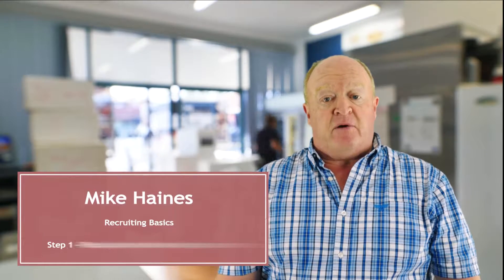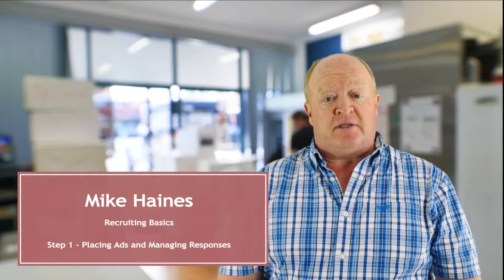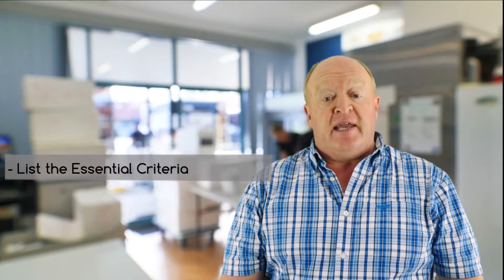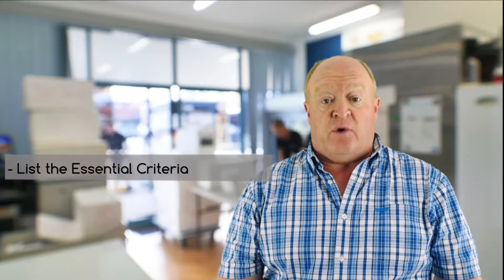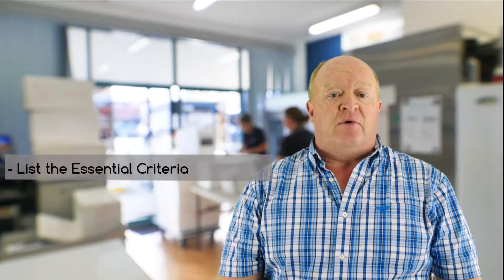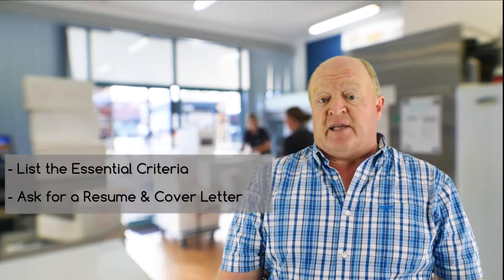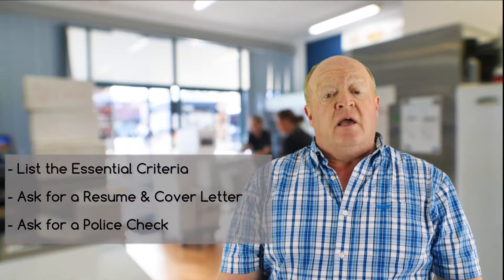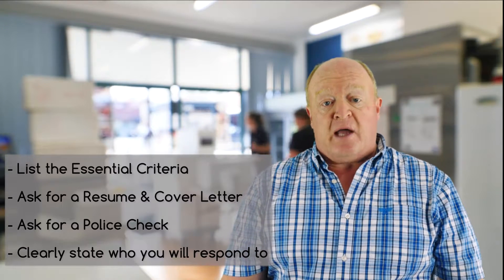Recruitment Step 1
Mike shares his knowledge and recruiting experience via this series of short videos.

Mike is using this medium to illustrate how you might be able to maintain customer interest in your brand or product via video blogs.

These clips were shot using the latest Green Screen technologies which simply means that the footage of Mike was overlaid on the background of his small business team picking and packing meals ready for delivery to Meals4U customers.